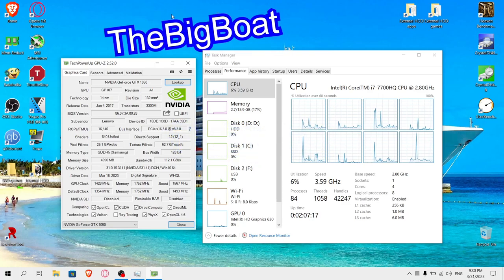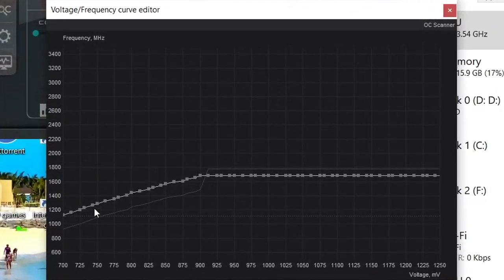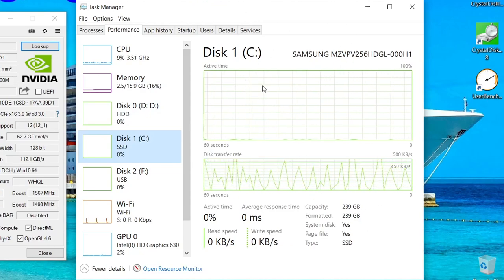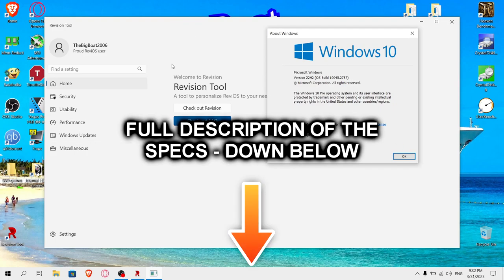Big Rigs: Over the Road Racing on Lenovo Legion Y520 || NVIDIA GTX 1050 Mobile, Intel Core i7-7700HQ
This is how Big Rigs: Over the Road Racing (the game that makes you feel like the biggest winner in existence) runs on an old gaming laptop (Intel Core i7-7700HQ, NVIDIA GeForce GTX 1050 Mobile 4 GB, 16 GB RAM).

🔧 *SPECS:*
🟦 *CPU: Intel Core i7-7700HQ* - 4 cores and 8 threads; up to 3.80 GHz, 6 MB L3 cache; 45 W TDP; Kaby Lake architecture; Undervolted by -110 mV via ThrottleStop
🔵 *Integrated GPU: Intel HD Graphics 630* - 4 GB shared memory; 24 unified shaders; 1100 MHz burst frequency (for the 7700HQ); DirectX 12.1, OpenGL 4.6 and Vulkan support; Using the latest drivers (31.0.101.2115) as of the making of the video
🟢 *Dedicated GPU: NVIDIA GeForce GTX 1050 Mobile* - 4 GB GDDR5 VRAM; 640 CUDA cores; 53 W TDP; Pascal architecture; DirectX 12.1, OpenGL 4.6 and Vulkan support; Undervolted via MSI Afterburner; Using the latest drivers (531.41) as of the making of the video
🔶 *RAM: 16 GB* Dual-Channel DDR4 2400 MHz
🔲 *Boot drive: Samsung MZVPV256 SSD* - 256 GB; NVMe PCIe
💿 *Secondary drive: Seagate ST1000LM035-1RK172 HDD* - 1 TB; 5400 RPM; SATA; 128 MB cache
🔺 *OS: ReviOS 10 22H2*
🔳 Motherboard: LENOVO Provence-5R1
💻 *Laptop: Lenovo Legion Y520-15IKBN*
🕒 Timestamps:
00:00 - Intro and Specs
01:30 - Low settings
04:15 - High settings
07:04 - Random gameplay
10:39 - Outro
Benchmark footage recorded externally from my phone 📱 in order to show the actual performance. Settings footage recorded internally using MSI Afterburner. Desktop footage recorded using OBS.